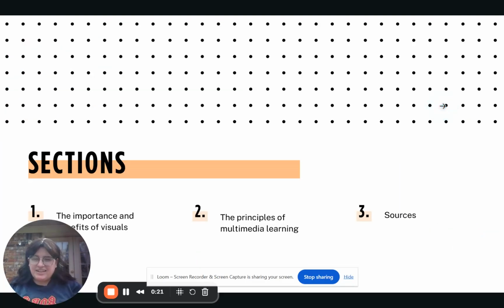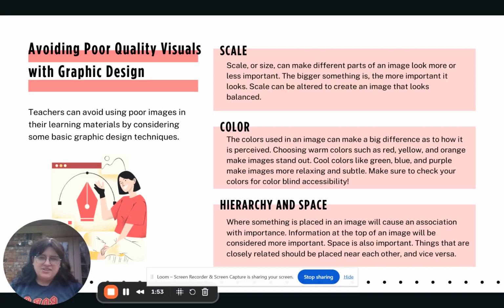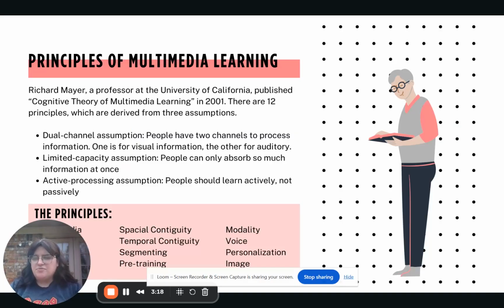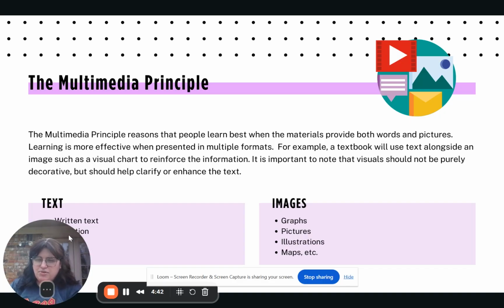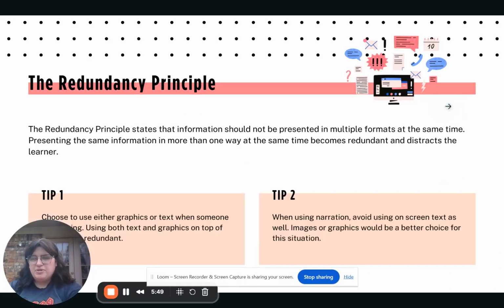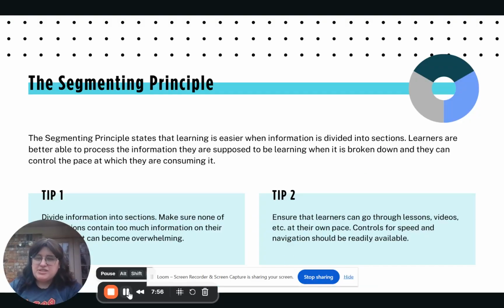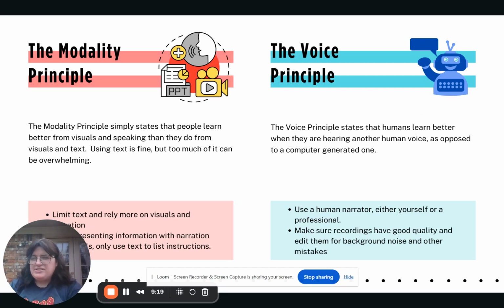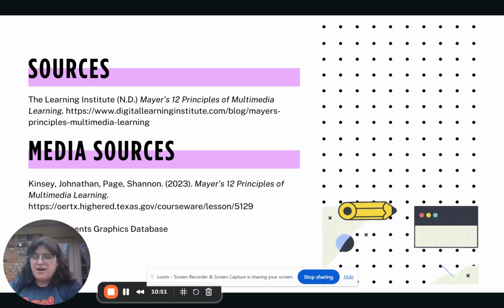Visual Principles for Effective Educational Video Design 📹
This video presentation was created for my master's class.